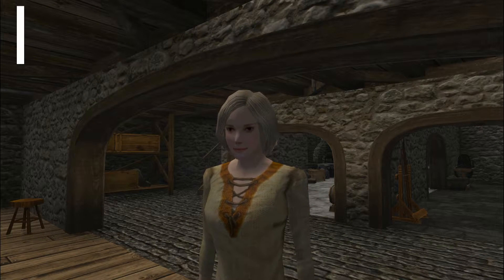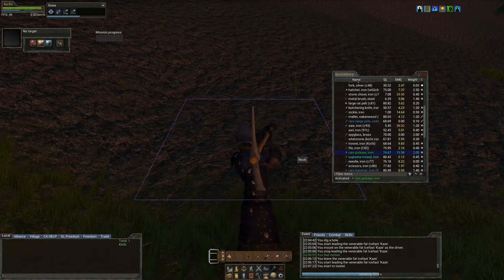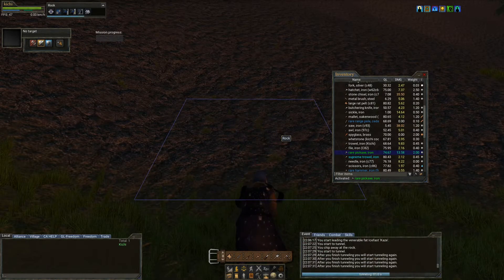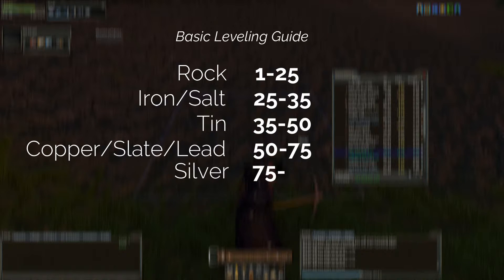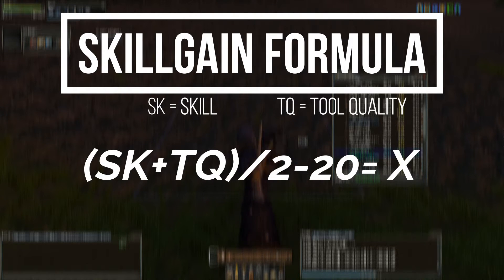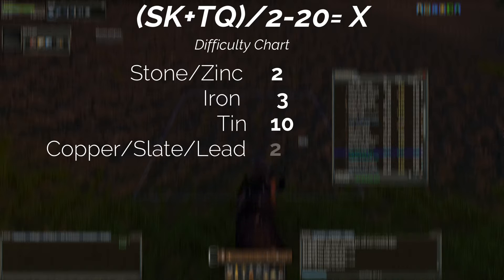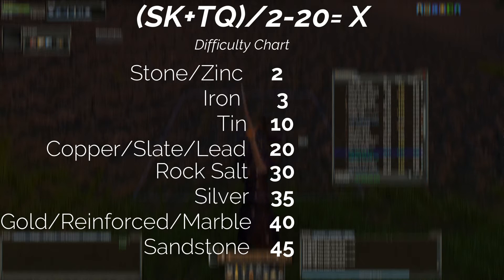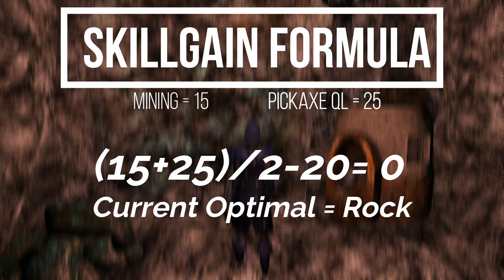Wurm Online | Mining Skill gain Guide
Just remember for optimizing your skill gains to use  (SK+TQ)/2-20! You will be amazed at how optimized you can get your mining skill!

There was a lot of challenges i had to overcome to make this video and required some help from a few friends.  Hopefully these Tutorial videos help you on your journey!

Wurm Online after all is the ultimate sandbox game and the fact it's an old school MMORPG means it has some stuff that really isn't necessarily obvious to new players.